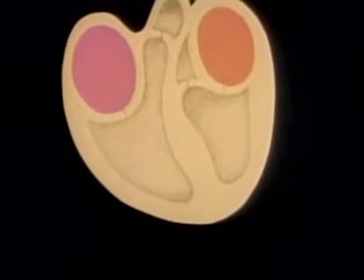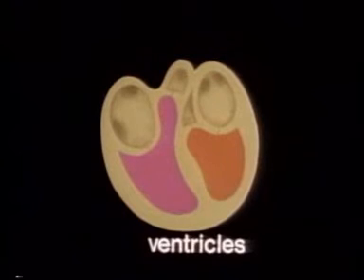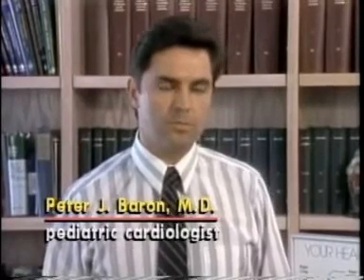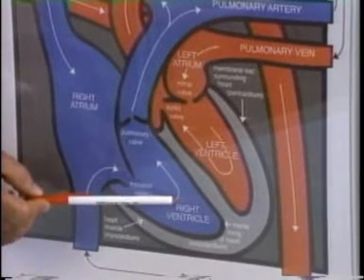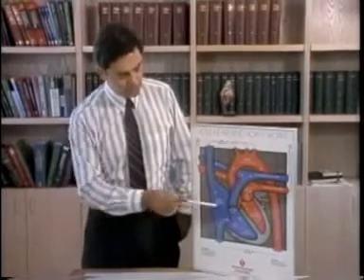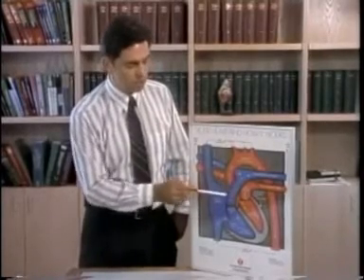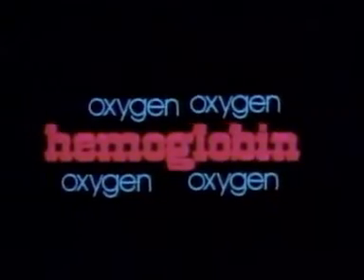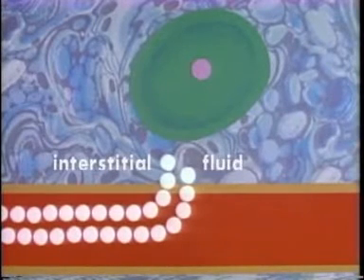Human Body Circulatory System 2nd Ed Rev